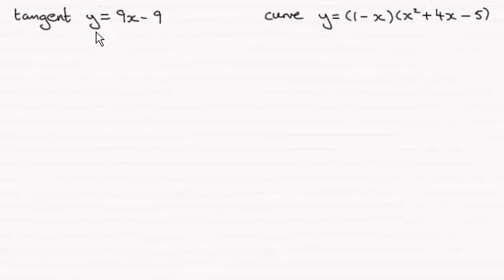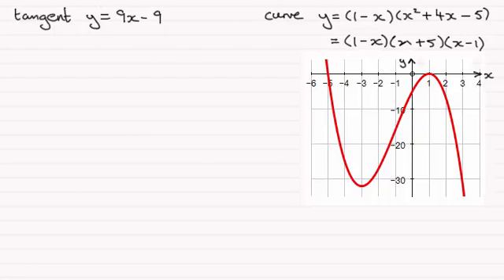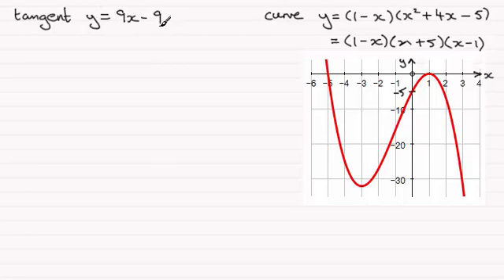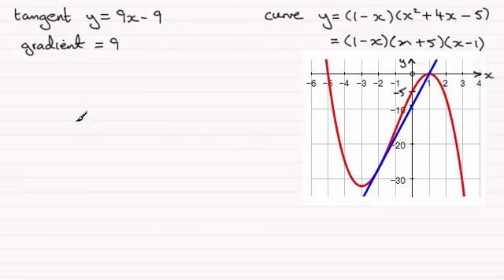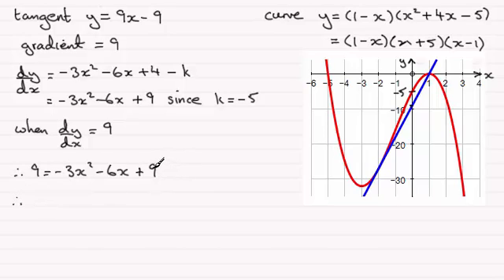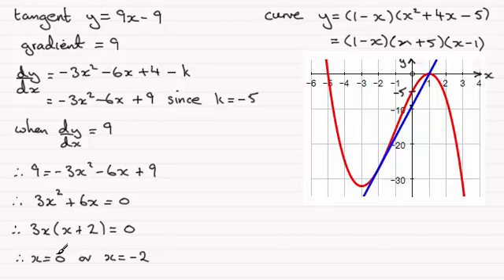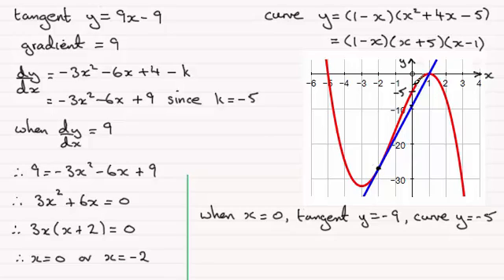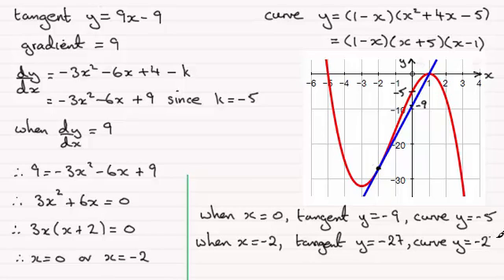Tangent to a Curve : OCR C1 June 2013 Q10(iii) : ExamSolutions Maths Revision